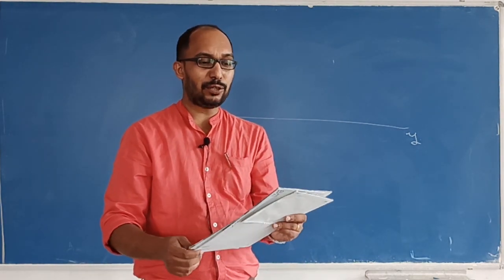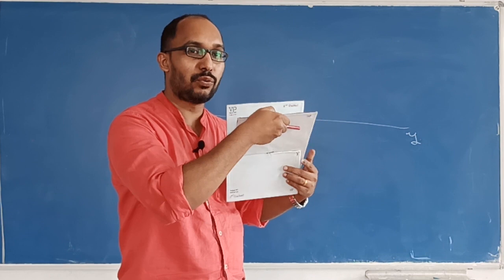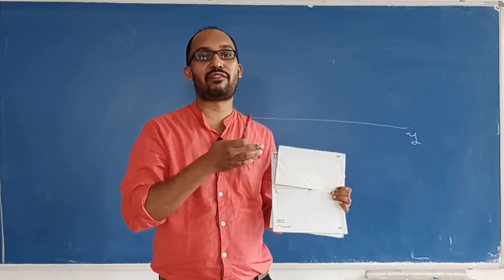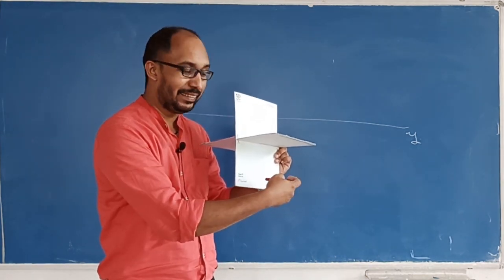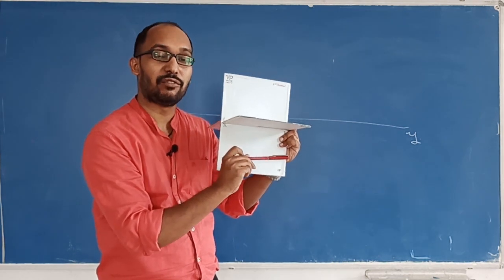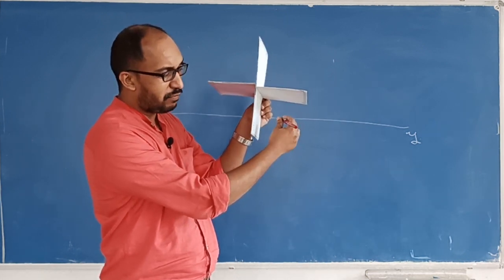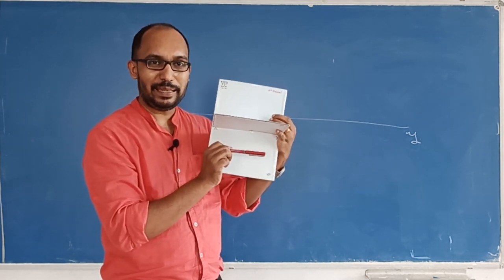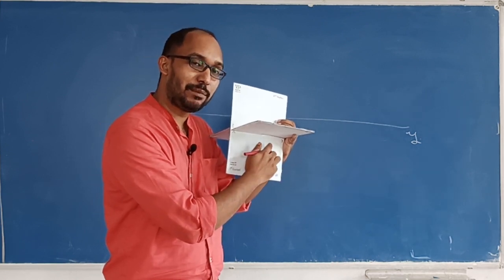Engineering Graphics | Module 1 : Projection of Lines - Line parallel to HP & VP (Part 2) | mesjcet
Presented by: Prof. Jeeno Mathew
Camera: Prof. Jose Tom Tharappel

Tags: Engineering graphics KTU module 1 Introduction to engineering graphics Projection of lines line parallel to both planes, lines parallel to hp and VP in malayalam